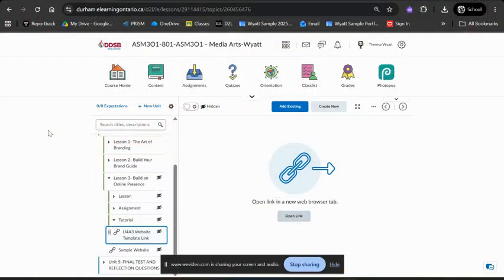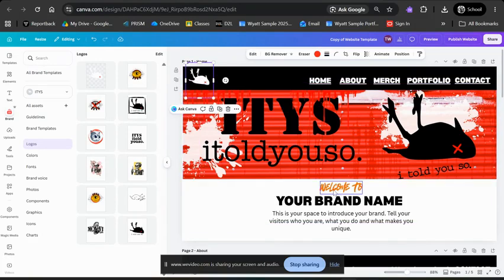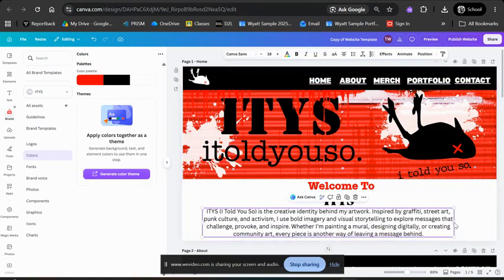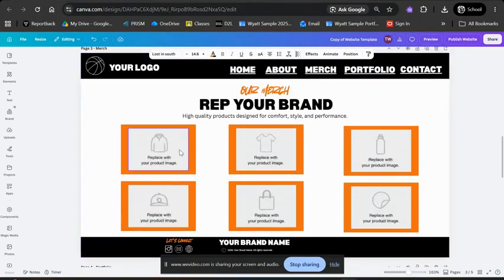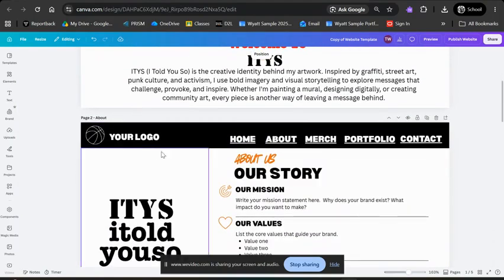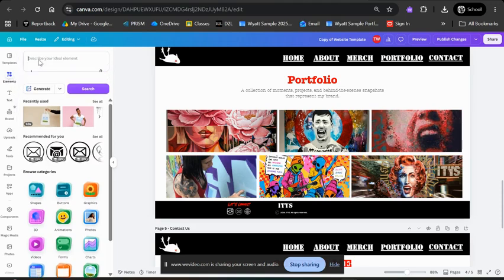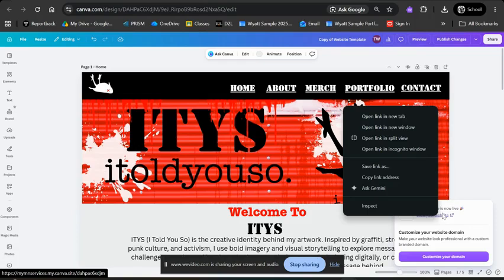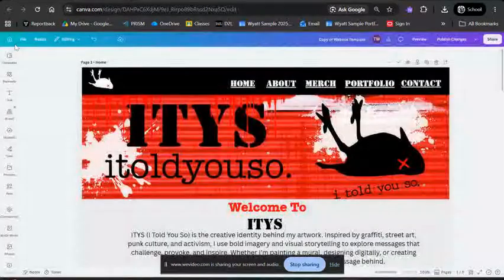U4A3 Website Tutorial